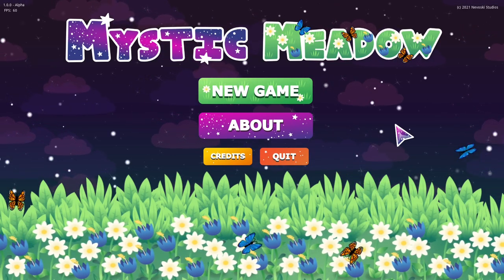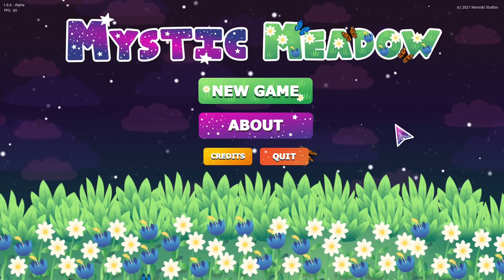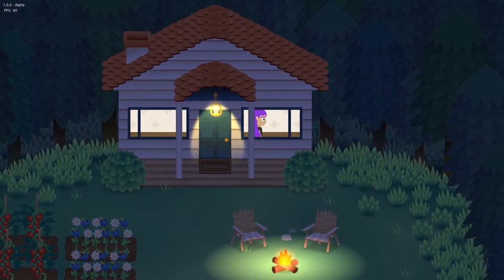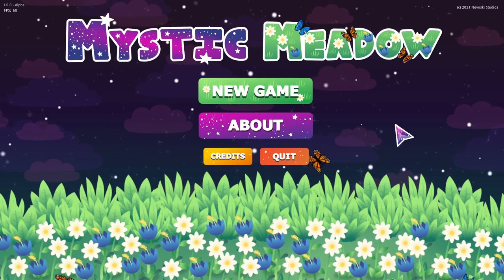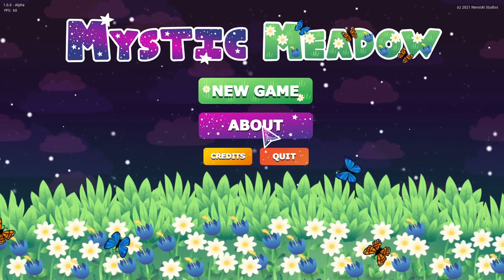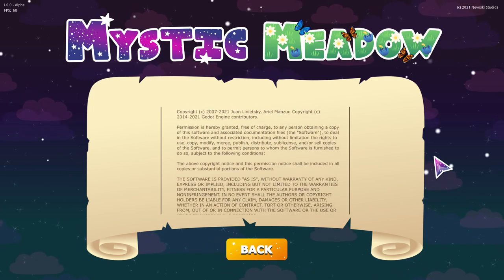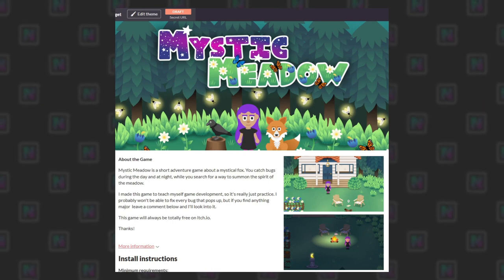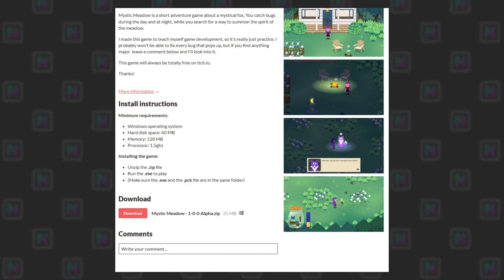Publishing My First Indie Game - Mystic Meadow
It's finally time! Mystic Meadow is totally free to play!

0:00 - Intro
1:00 - Alpha release notes
1:44 - Redesigned title screen
2:27 - Sound effects
3:30 - Music
4:00 - End-game scene (spoiler?)
4:40 - Full game playthrough
11:55 - Godot engine experience
12:25 - Future projects